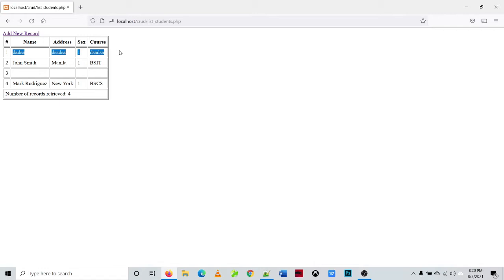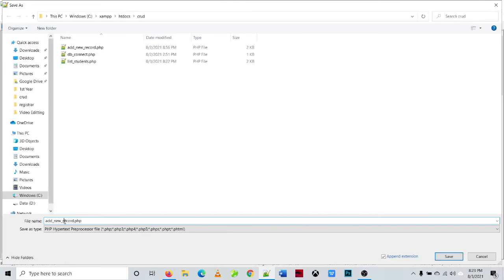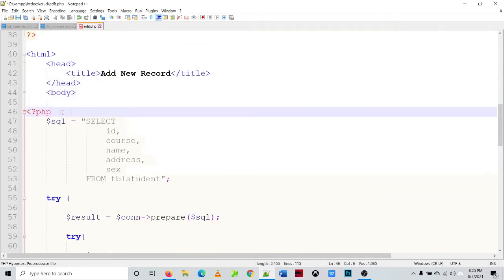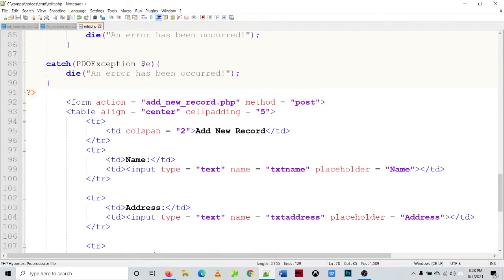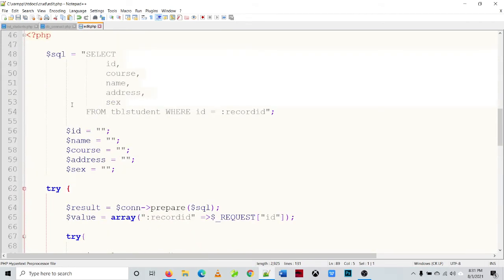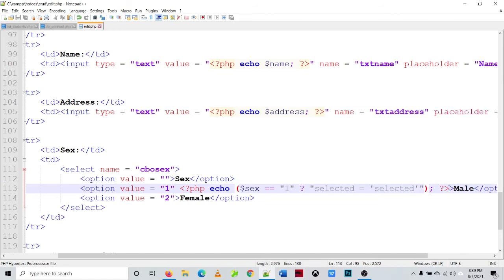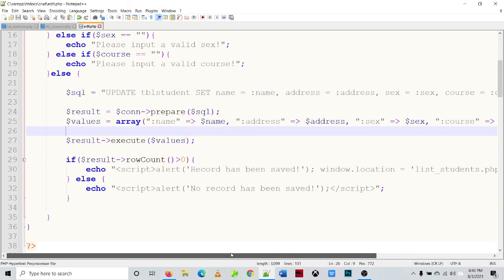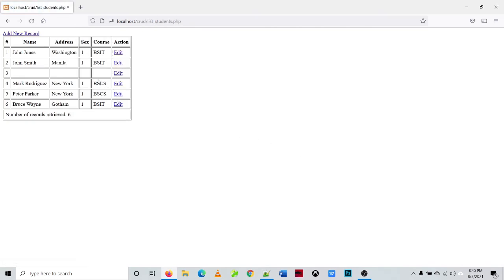PART 3 - CREATING A CRUD APPLICATION USING MariaDB AND PHP DATA OBJECTS (PDO)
In this video, I discussed how to update records in MariaDB or MySQL using PHP Data Objects (PDO).